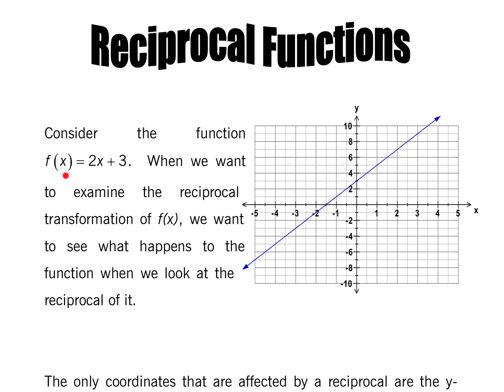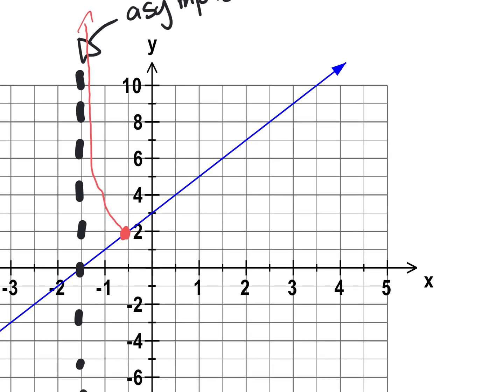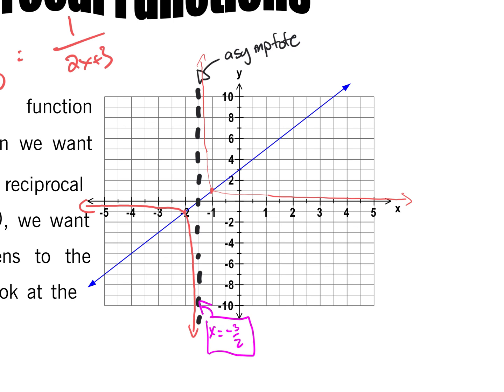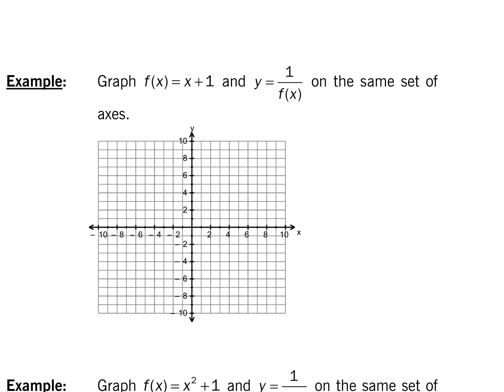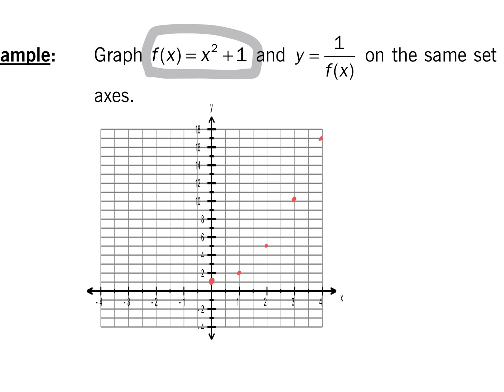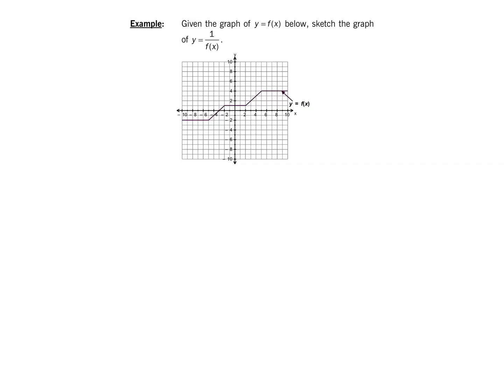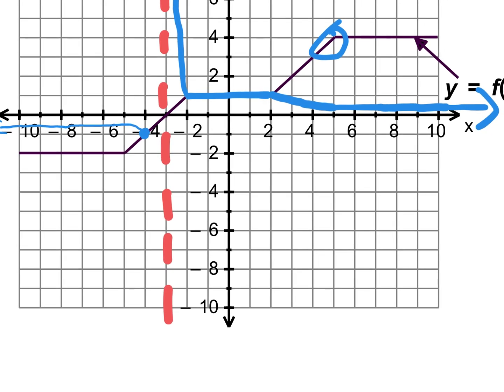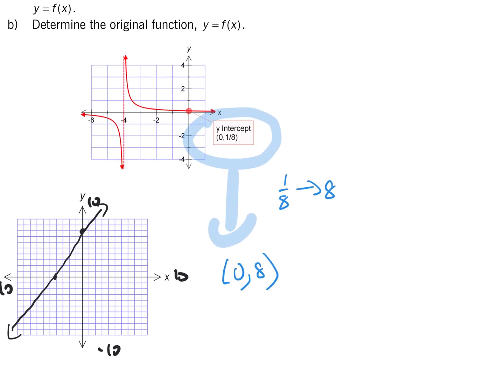Reciprocal Functions NC